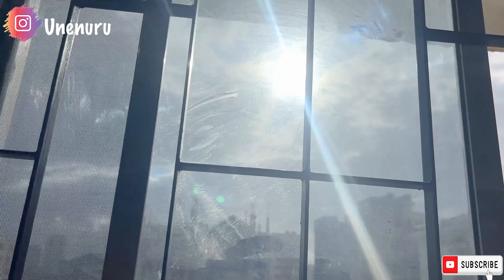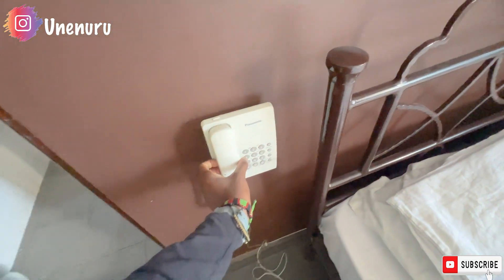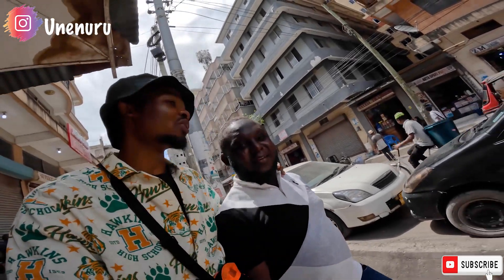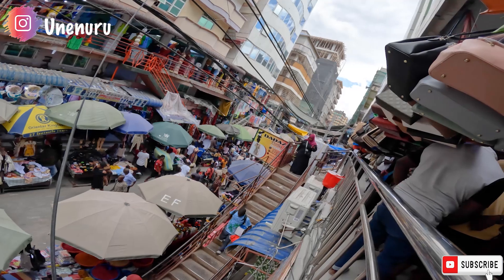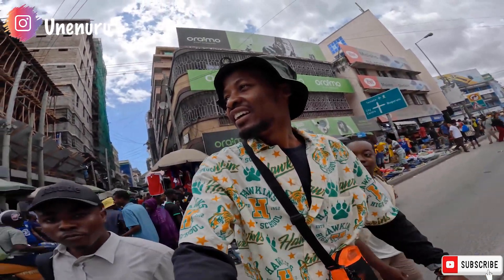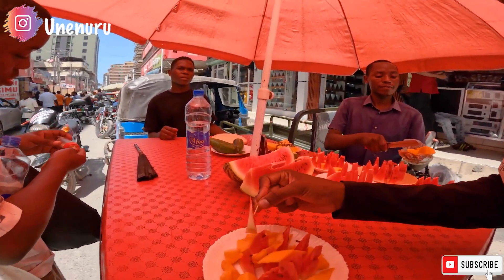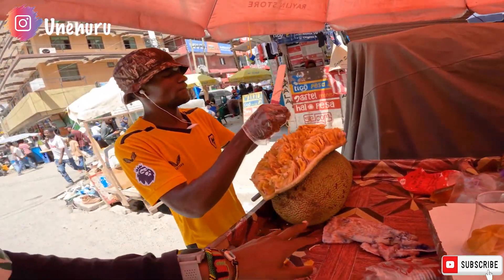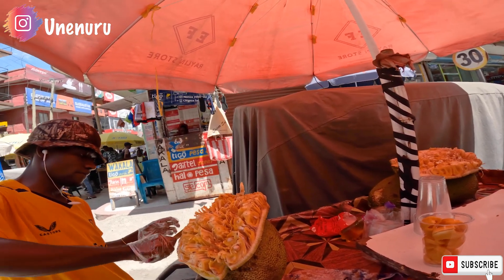Inside the streets of east Africa's Largest City | Market Tour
Join me on an exciting market tour as we explore the vibrant streets of East Africa's
largest city! * † In this video, we'll dive into the colorful chaos of local markets, filled with
the sights, sounds, and flavors unique to this bustling metropolis. From fresh produce and spices to handmade crafts and street food experience the rich culture and energy of the city like never before. I'll share my favorite finds, interact with local vendors, and uncover hidden gems that make this market truly special.

UCKahCULWebq5wLrZDoW4uLQ